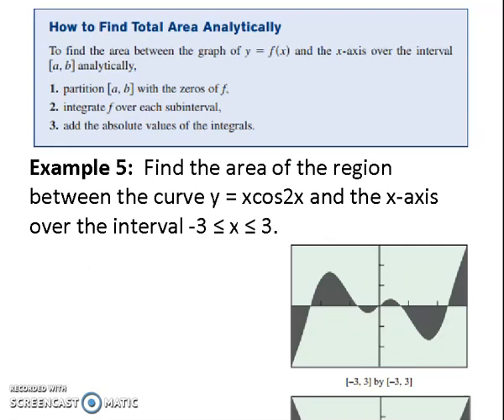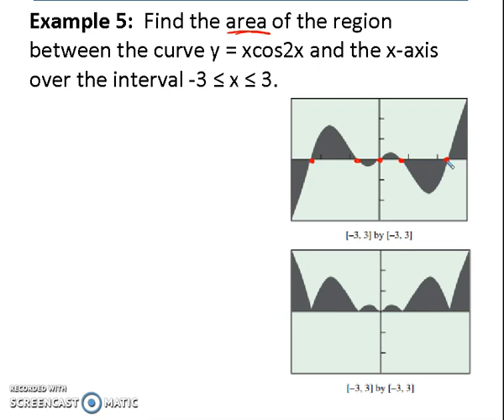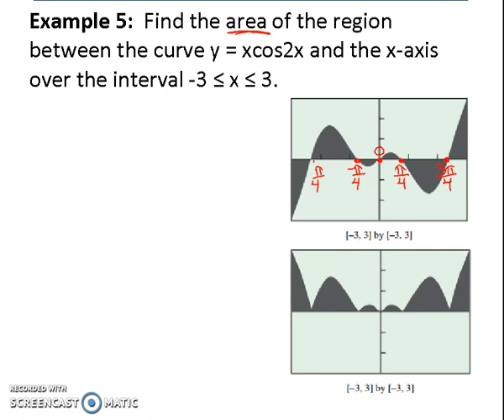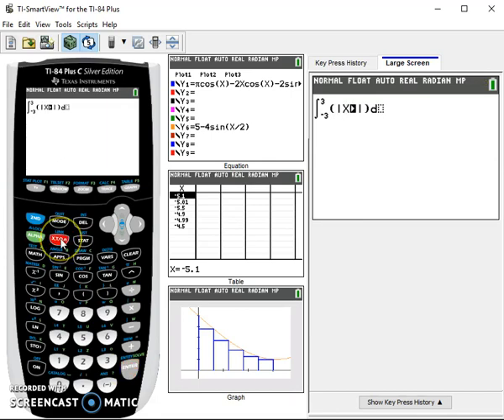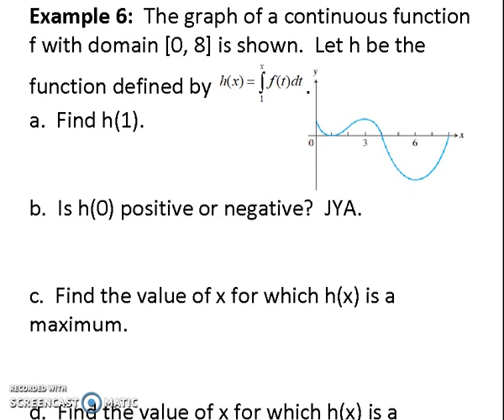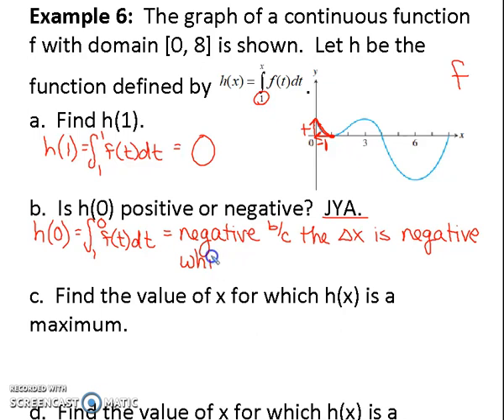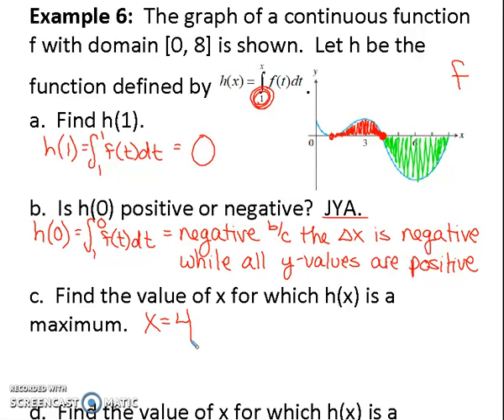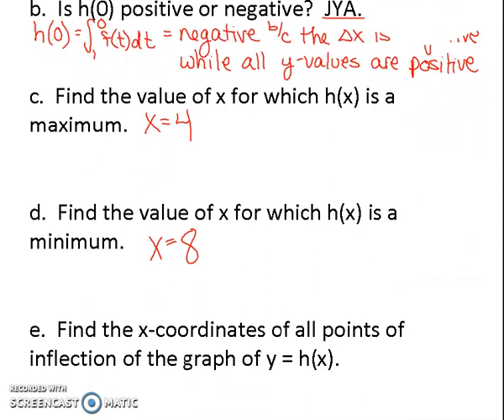Fund Thm of Calc (Sect 5.4) Video #2